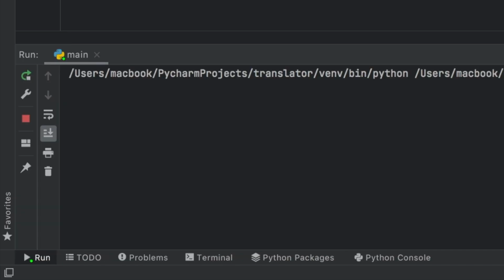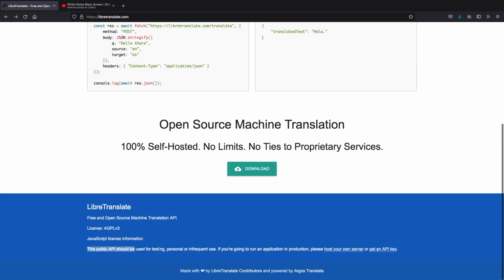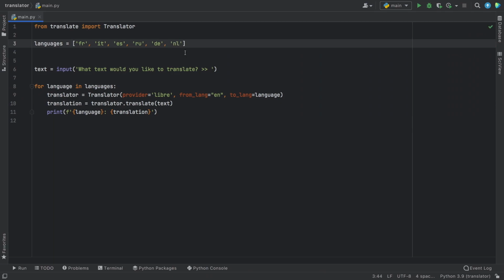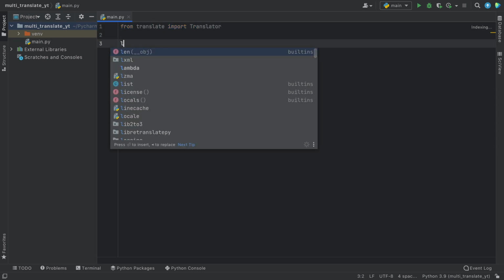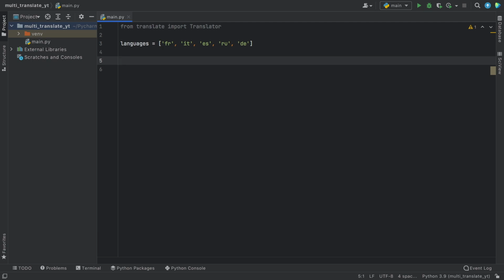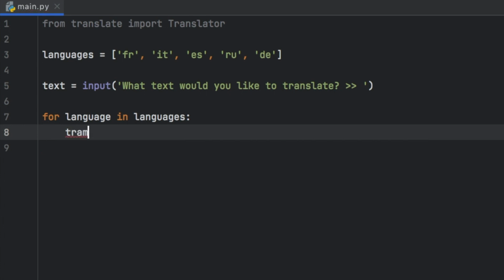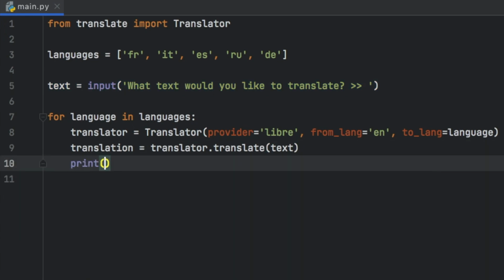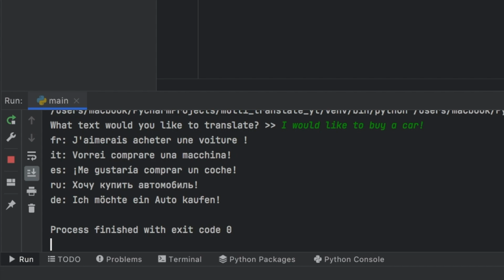Unlimited Multi Language Translator in Python 3.9 Tutorial (Fast & Easy)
In this video I will be showing you how we can create an unlimited multiple language translator using the api. It can save you a lot of time with translating!